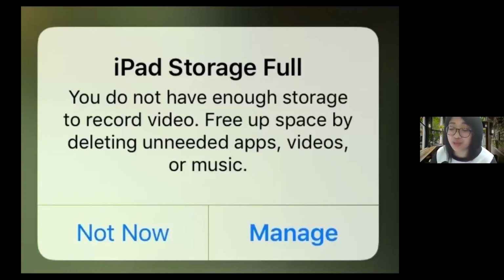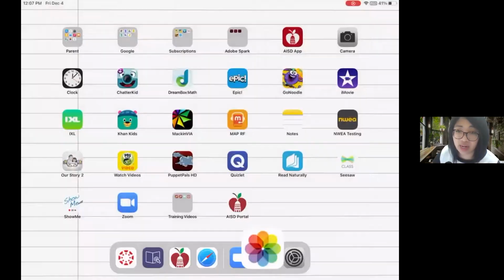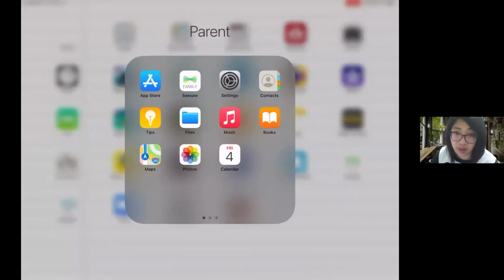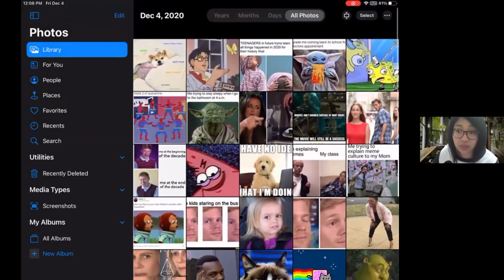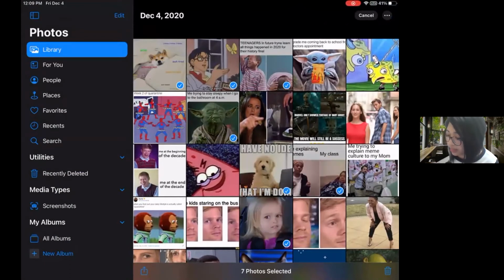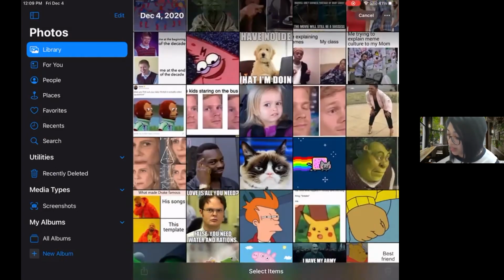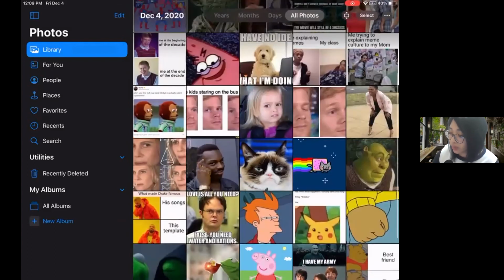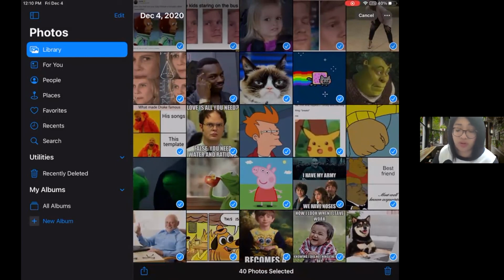iPad Tutorial Clearing Photos and Videos from Camera Roll